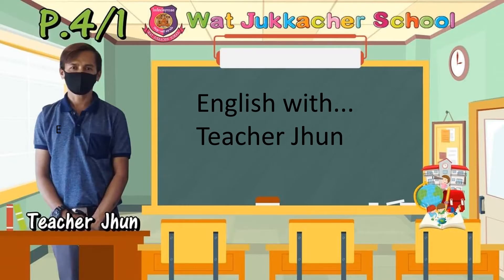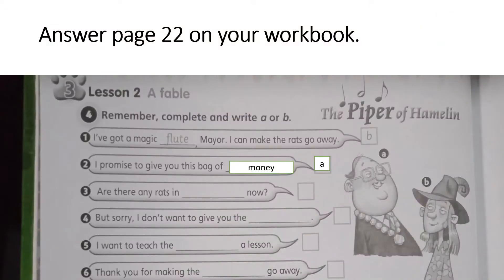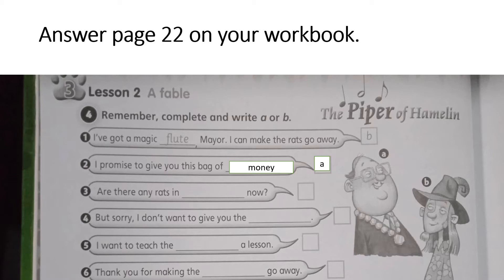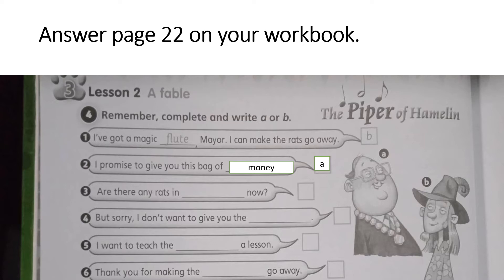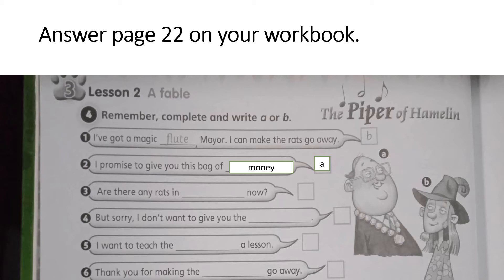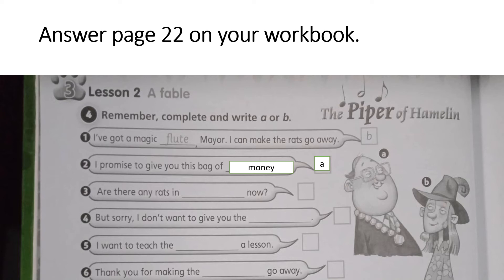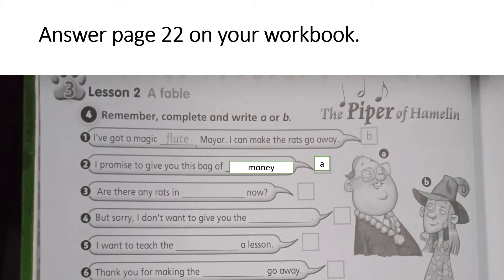Activity about The Piper of Hamelin by Teacher Jhun